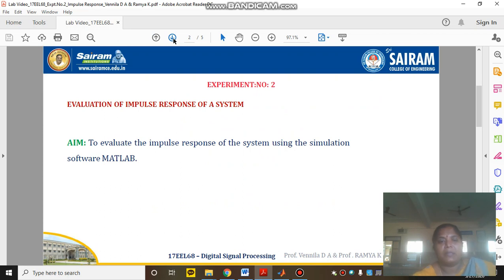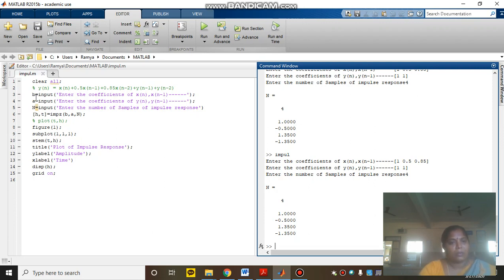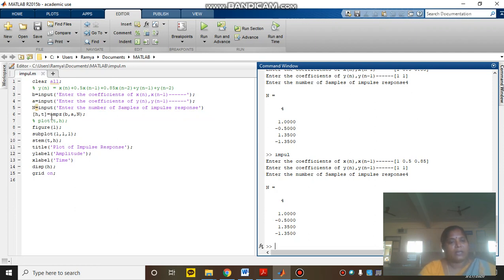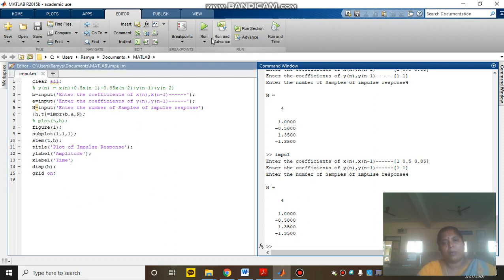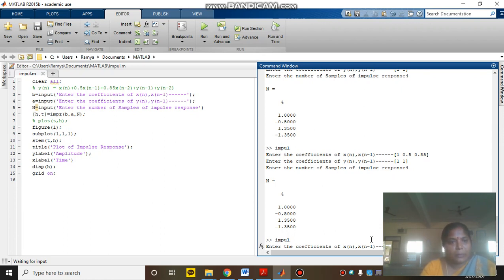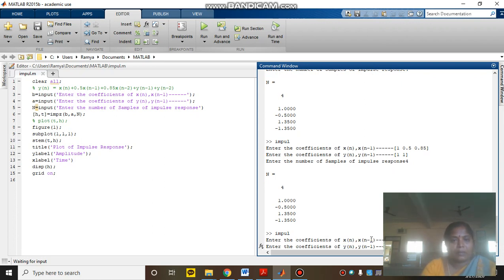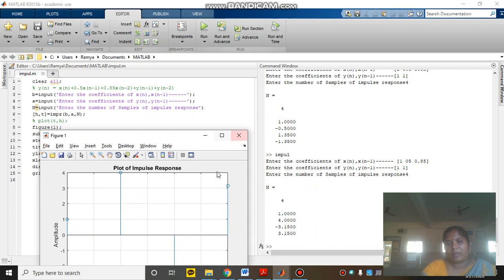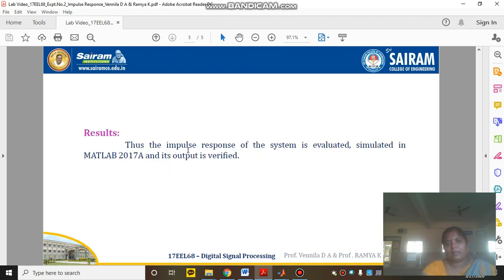Lab Video_17EEL68_Expt.No.2_Evaluation of Impulse Response_Vennila D A & Ramya K